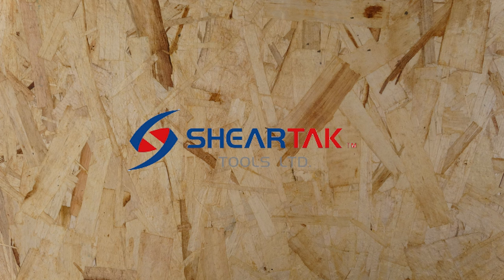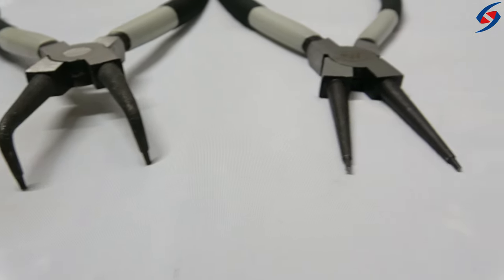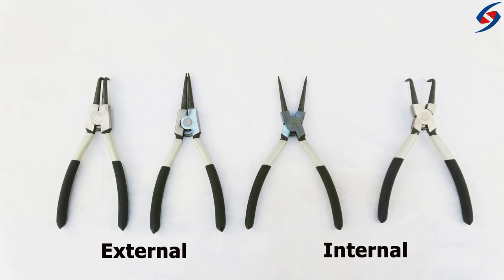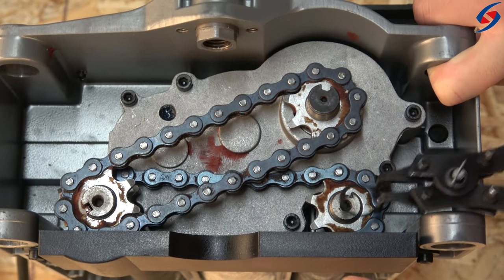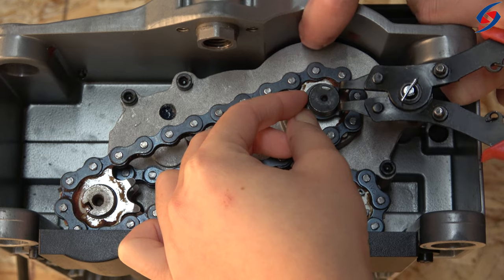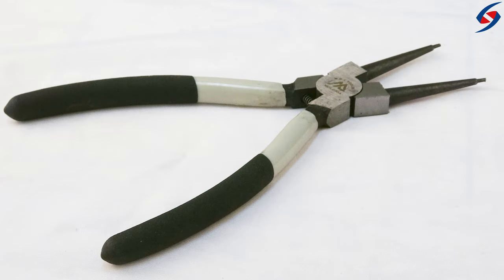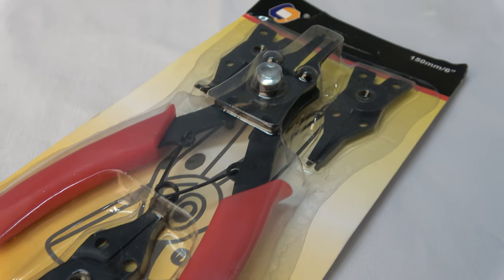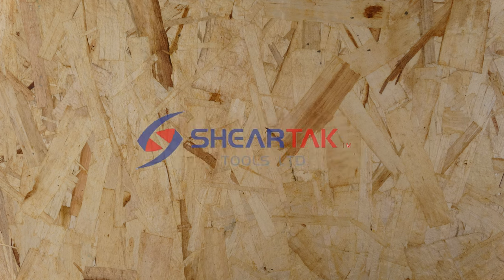Sheartak - Snap Ring Pliers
Watch our video on the purpose of a snap ring plier and how to use it to pick out the perfect size for you. A variety of jaws ensures easy accessibility for all situations.